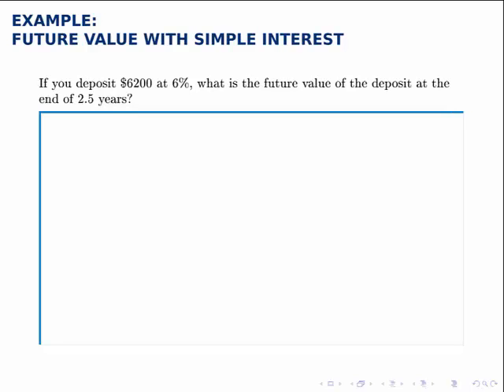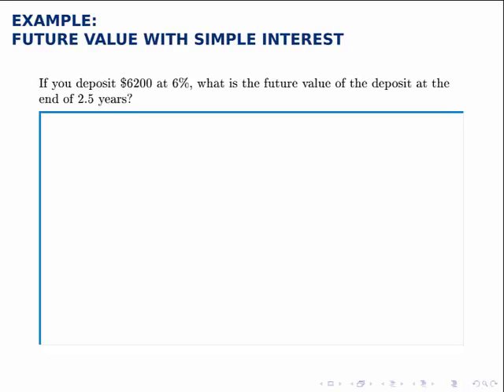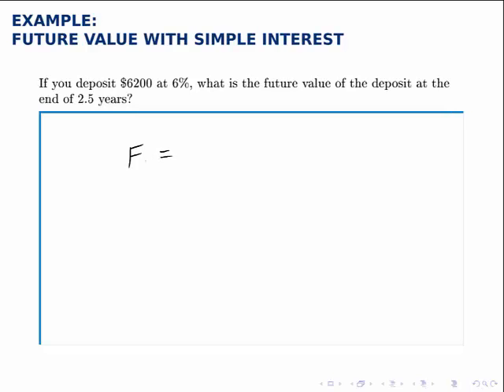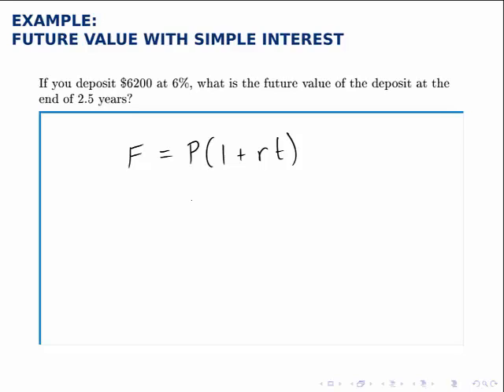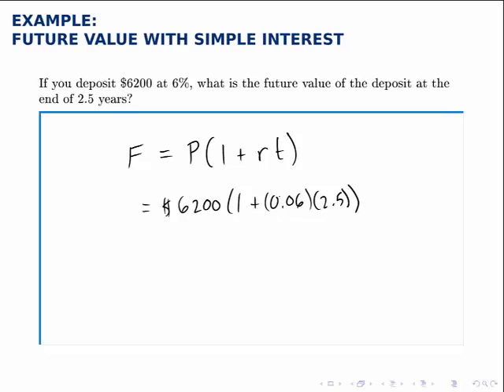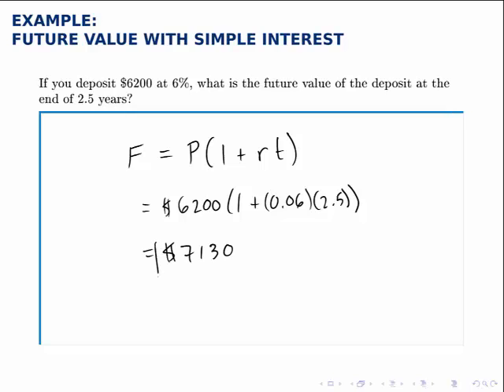Finance Example: Future Value with Simple Interest